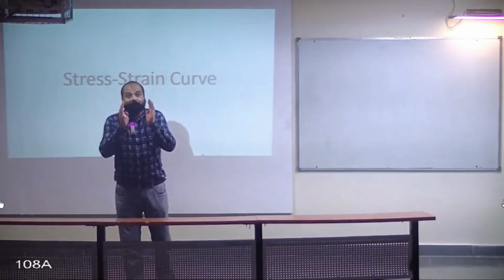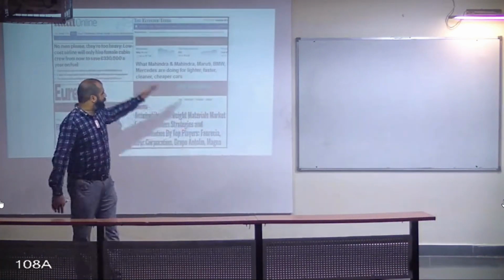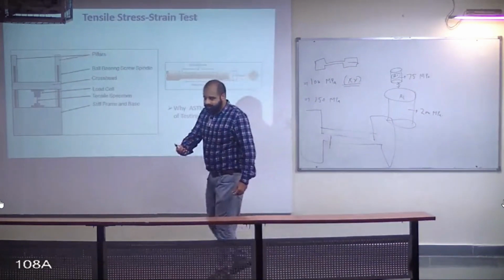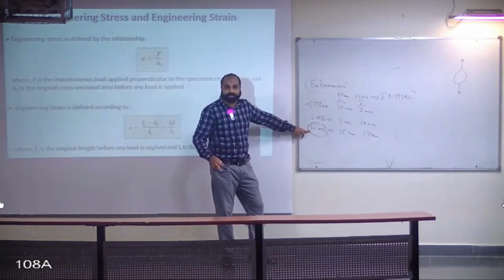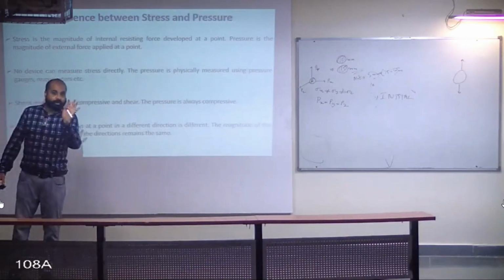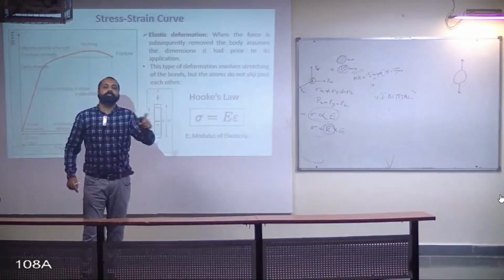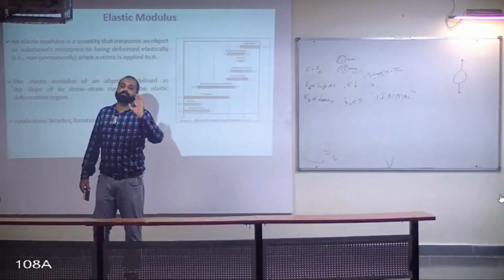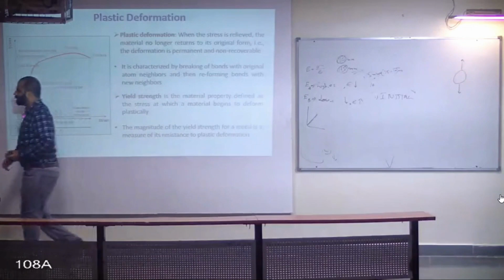Basics/Fundamental of Tensile Stress-Strain Curve- Part 1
Credits: Impartus